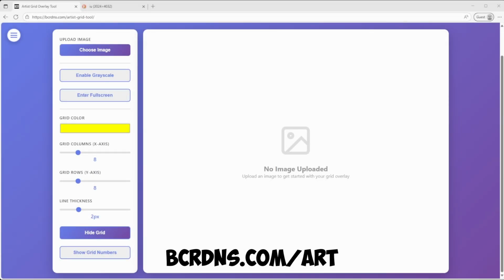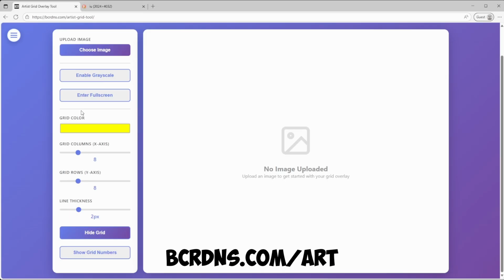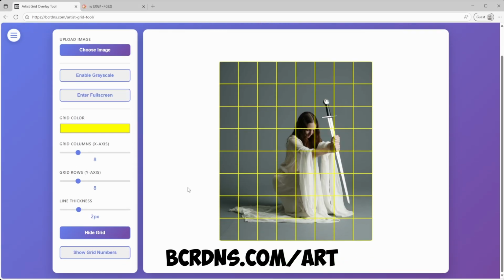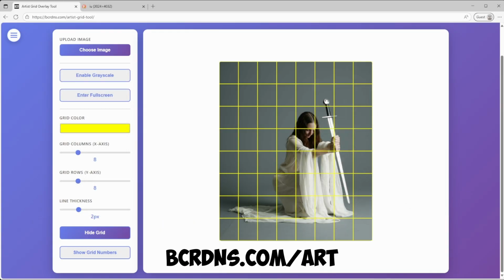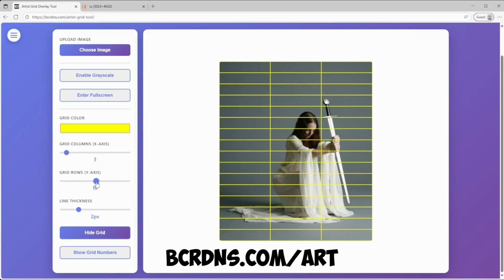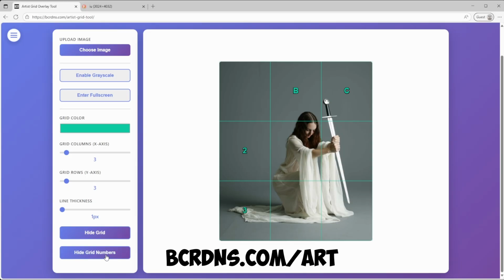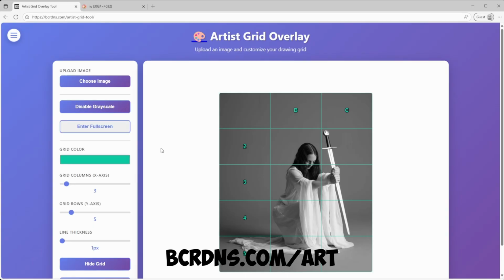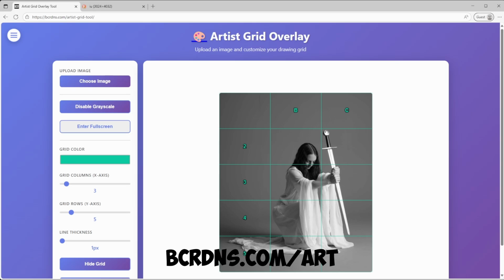This FREE Tool Fixed My Drawing Proportions! Grid Method Tutorial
This free online grid tool completely changed how I approach drawing! No more struggling with proportions - just upload your reference photo and start creating accurate artwork immediately.

In this complete tutorial, I'll show you every feature of this amazing artist tool and how to use the grid drawing method like a pro. Whether you're a beginner or experienced artist, this tool will level up your drawings!

✨ WHAT YOU'LL LEARN:
- How to use the grid method for perfect proportions
- Upload and customize grids for any reference photo
- Advanced features like grayscale mode and grid numbering
- Professional tips for better drawing accuracy
- Why this beats expensive software

🔥 TOOL FEATURES:
✓ Completely FREE (no hidden costs!)
✓ Works on ANY device (phone, tablet, computer)
✓ NO registration or downloads needed
✓ NO watermarks or ads
✓ Customizable grid size (1-30 columns/rows)
✓ Change grid colors instantly
✓ Grid numbering for easy reference
✓ Grayscale mode for value studies
✓ Fullscreen mode for focus
✓ Adjustable line thickness

📚 PERFECT FOR:
→ Art students learning proportions
→ Portrait artists & painters
→ Sketch artists & illustrators
→ Digital artists needing references
→ Teachers demonstrating techniques
→ Anyone wanting to improve their drawing!

💬 FEATURE REQUESTS:
What should I add to this tool next? Drop your suggestions in the comments!
Most requested features will be added in the next update. Your feedback matters!

🎨 MORE FREE ART RESOURCES:
I upload weekly content to help you improve your art without breaking the bank.

- Share with artist friends who need this
- Comment your feature requests below!

🙏 Thank you for supporting this channel! Your likes, comments, and shares help me create more free resources for the art community.